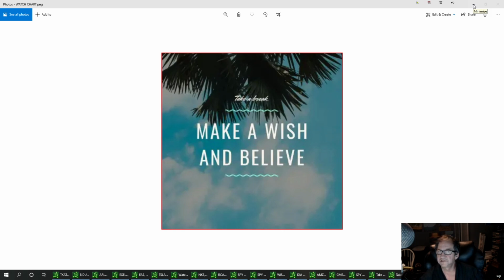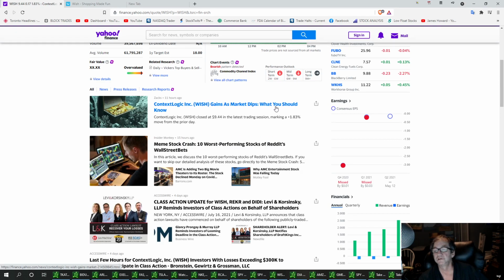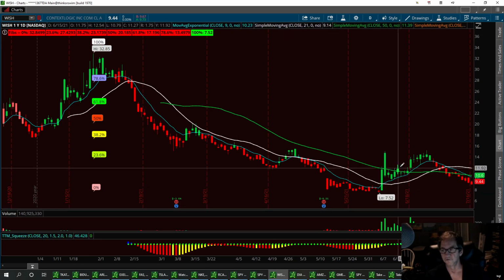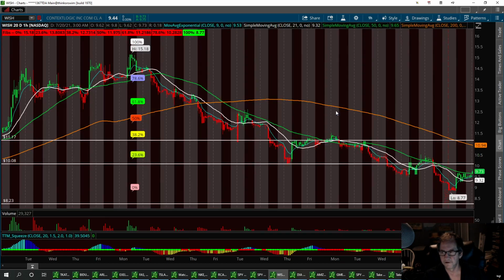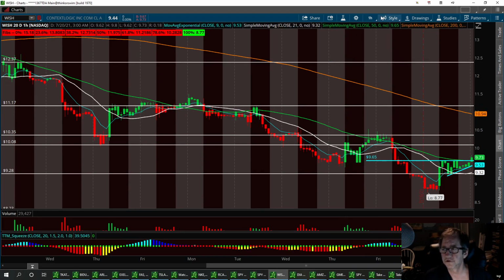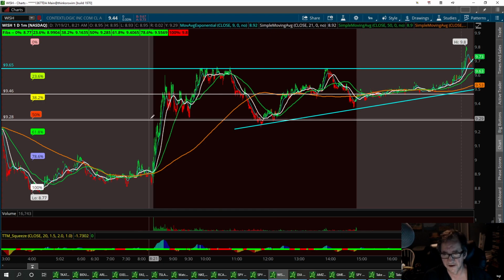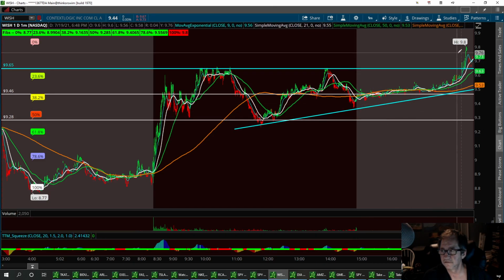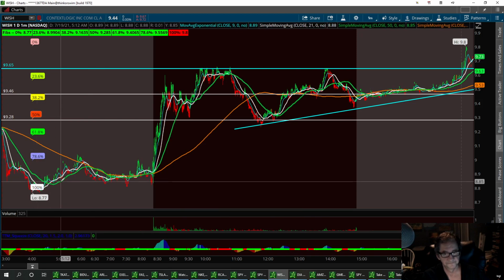Technical Analysis with Washboardjim on $WISH, this week we learn to Catch Knives & what to look for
I have over 17 years behind this desk,  Looked over 1 million charts.  Each week we will have a new lesson on learning ways to trade stocks